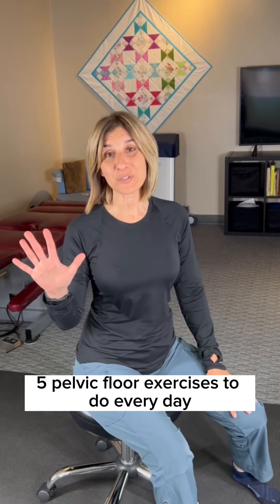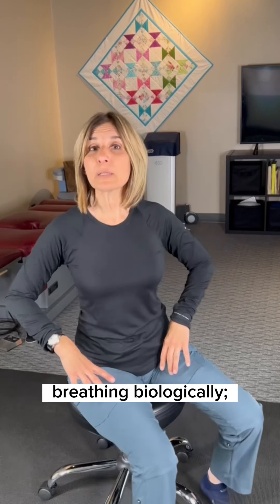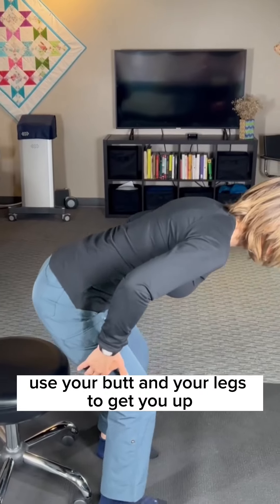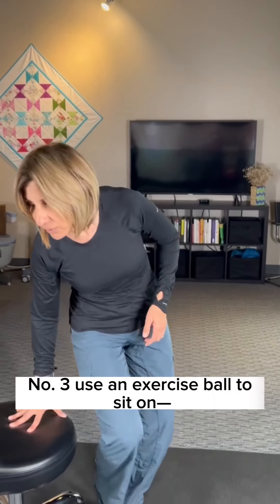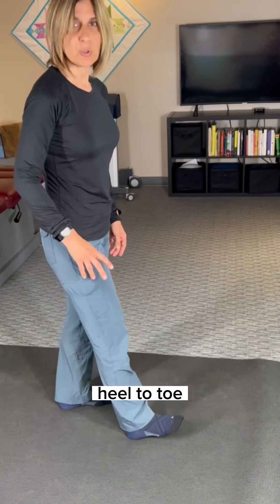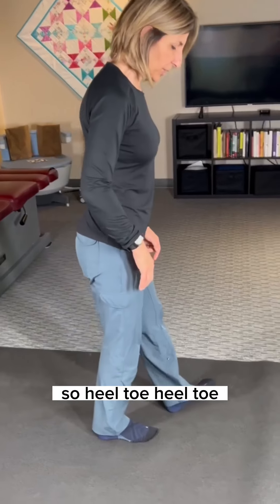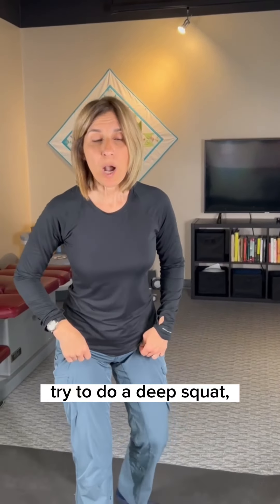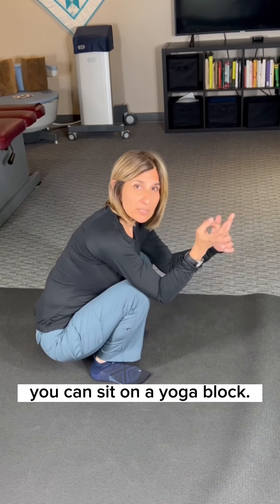5 SIMPLE PELVIC FLOOR EXERCISES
Do things 5 things daily for a healthier pelvic floor and better posture!⁠
Breathing in/out the nose 👃🏼⁠
Hip hinge to get up ⁠
Sit on an exercise ball ❌🪑⁠
Walk heel to toe ⁠
Deep squat ⁠
Hope this helps!